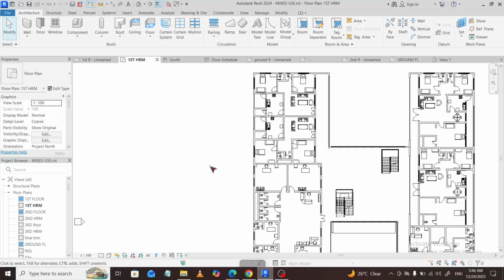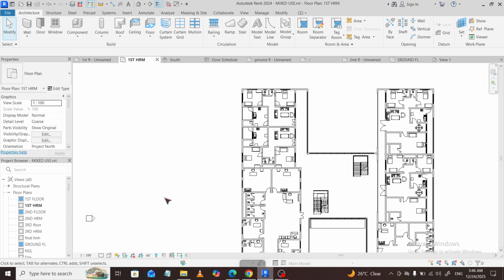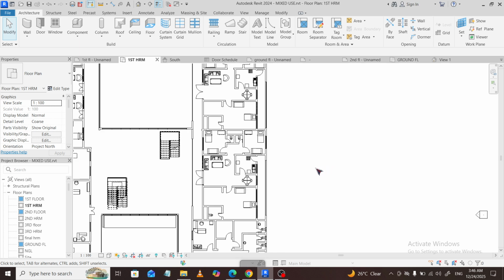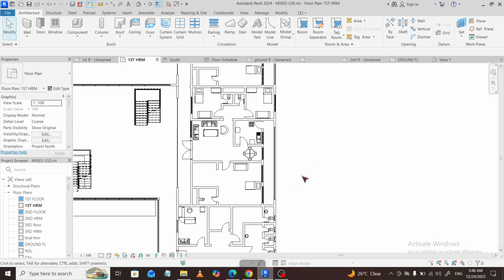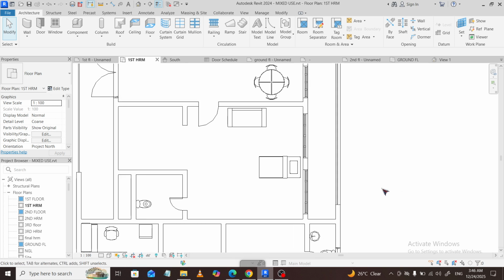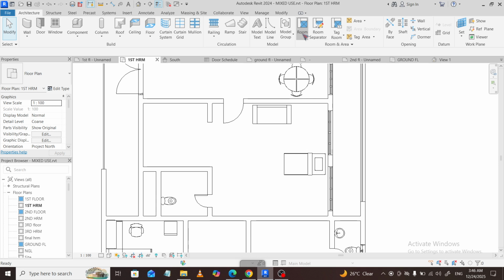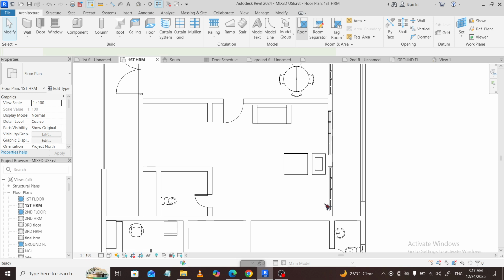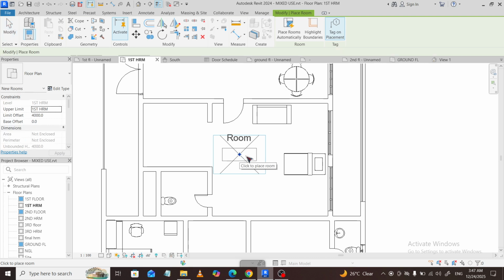How to Add Room in Revit 2026 (Quick Guide)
how to add a room in Autodesk Revit so spaces are calculated, labeled, and scheduled correctly.
You’ll learn how to place rooms in floor plans, ensure rooms are properly enclosed by walls or room separation lines, and add room tags for names and numbers.
We also cover common issues like rooms not placing, “not enclosed” warnings, room boundaries across levels, and how to edit room properties such as area, name, and number.